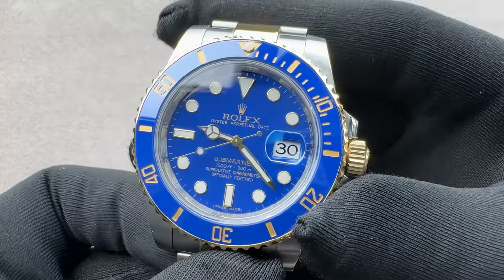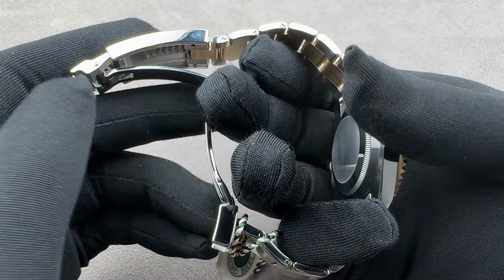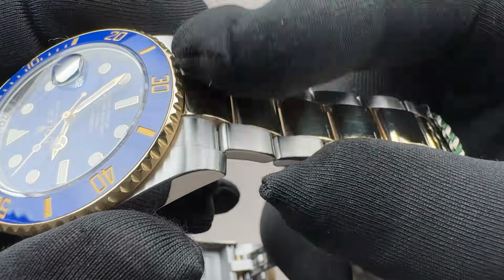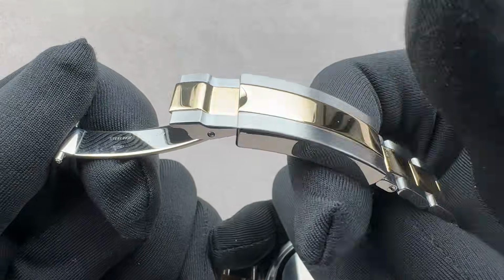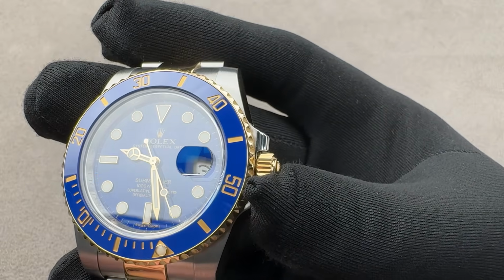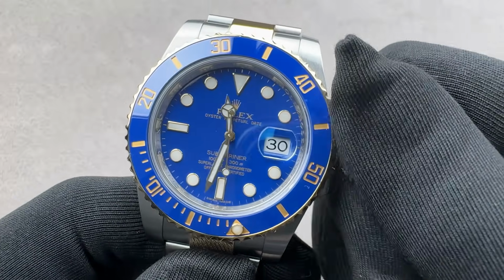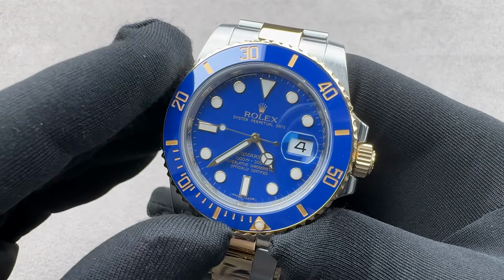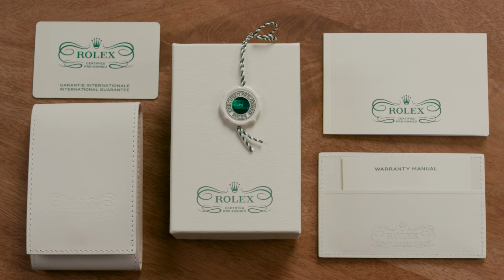Rolex Submariner 116613LB-0005 - Rolex Certified Pre-Owned Review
Rolex Certified Pre-Owned Two-Tone Submariner Date (116613LB-0005) watch, features a 40mm stainless steel case with yellow gold bezel containing a blue Cerachrom insert surrounding a blue dial on a two-tone yellow gold Rolesor Oyster bracelet. Functions include hours, minutes, seconds, date.

SKU: 5017328

The 1916 Company is proud to be part of the network of *Official Rolex Jewelers,* authorized to sell *Rolex Certified Pre-Owned timepieces.* Each of the luxury second-hand watches from our selection has been fully verified by Rolex and comes with a two-year international guarantee.